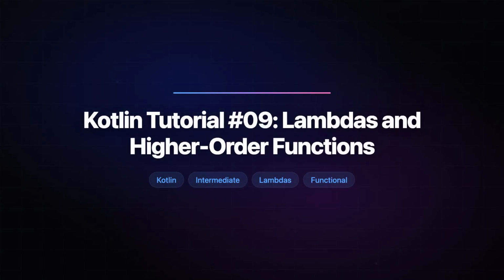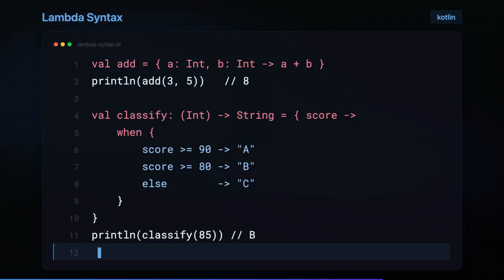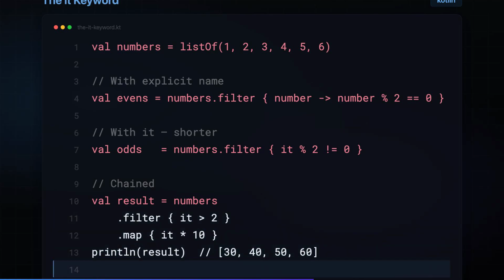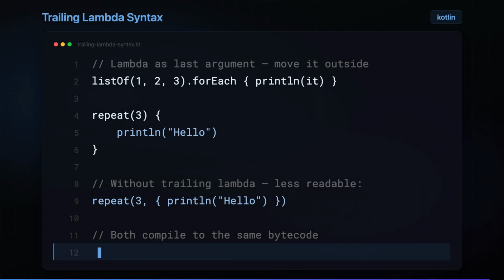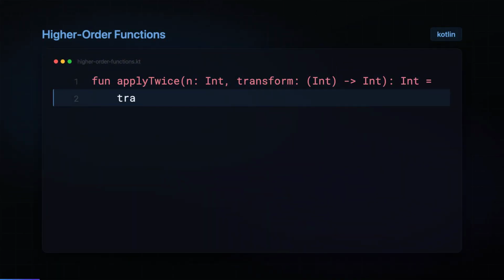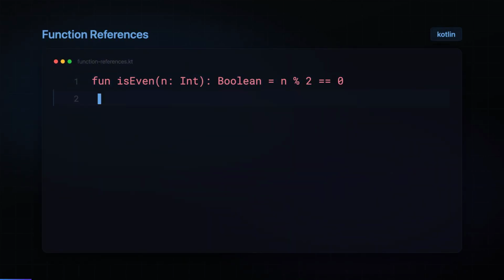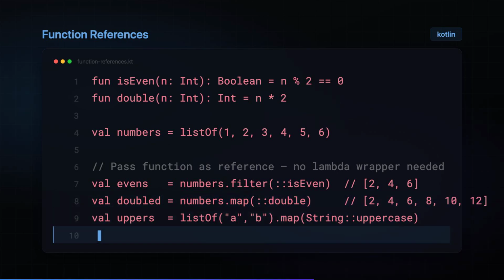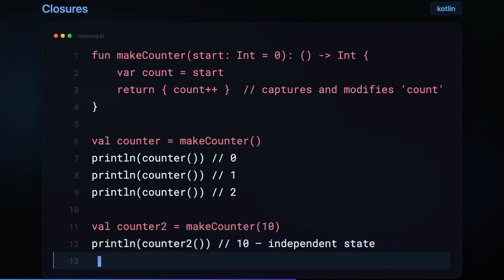Kotlin Tutorial #9: Lambdas and Higher-Order Functions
A lambda in Kotlin is a function without a name, written between curly braces with → separating parameters from the body. In this Kotlin Tutorial #9, you will learn 6 core concepts including Lambda Syntax — with clean code examples.

⏱ Chapters:
0:00 Intro
0:03 Lambda Syntax
0:21 The it Keyword
0:40 Trailing Lambda Syntax
1:01 Higher-Order Functions
1:21 Function References
1:39 Closures
1:59 Outro

📚 What you'll learn:
• Lambda Syntax
• The it Keyword
• Trailing Lambda Syntax
• Higher-Order Functions
• Function References
• Closures